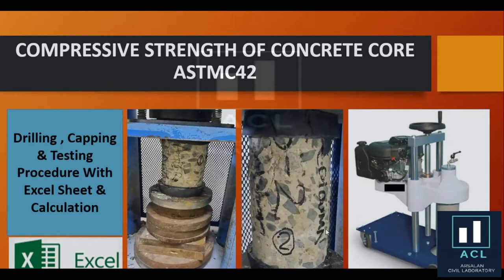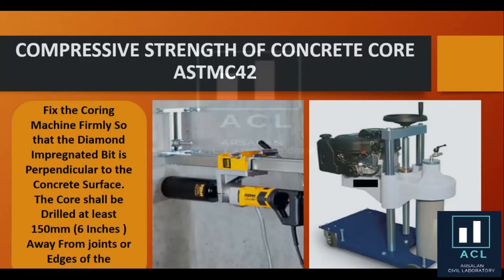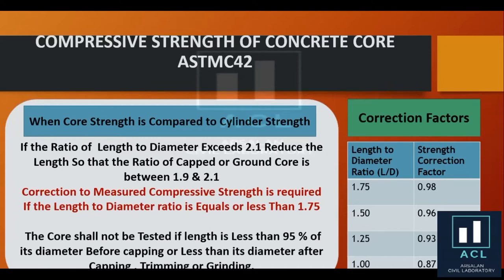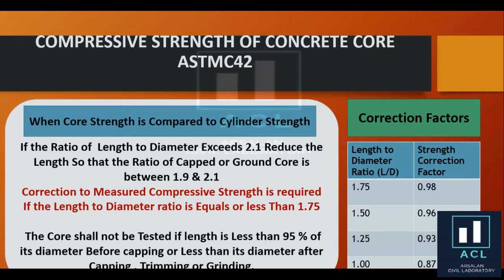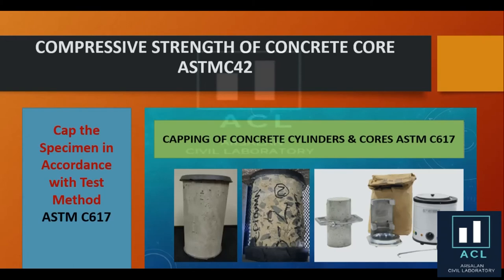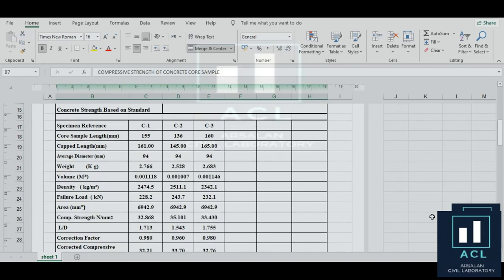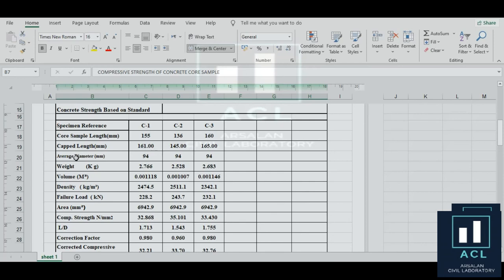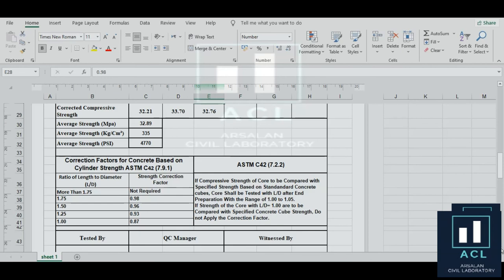Concrete Core Compression Test ASTM C42 AASHTO T-24